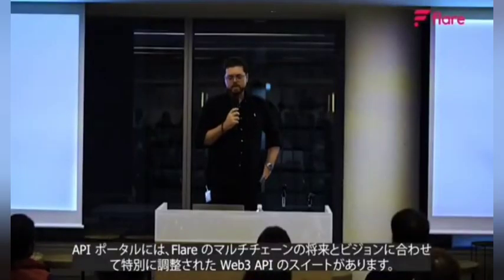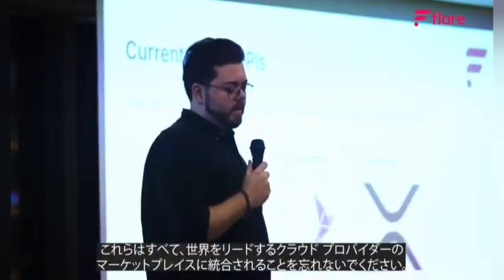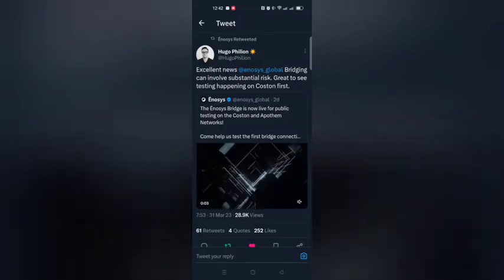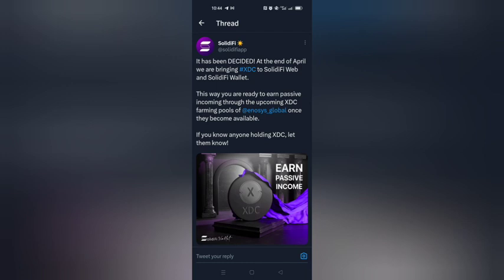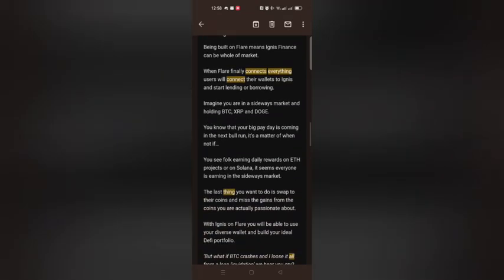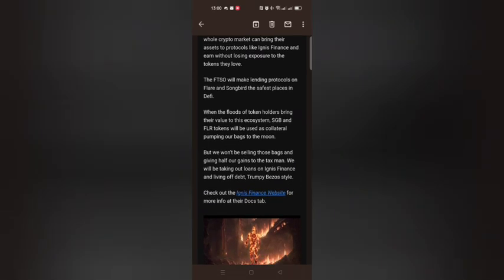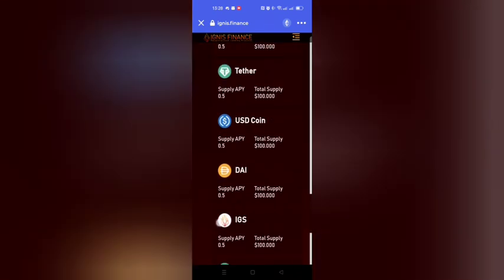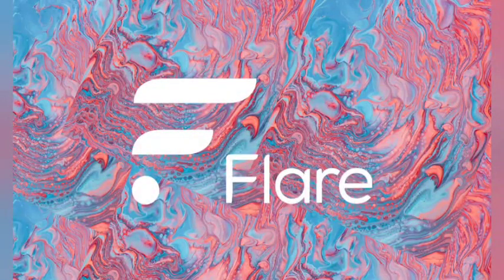API's, ZKP's, XDC Bridge & Ignis Finance on Flare Network ☀️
In today's episode we discuss Application Programming Interfaces and how Flare uses them to ConnectEverything. We then dive into Zero Knowledge Proofs and how they add security to smart contracts, utilised by Flare networks. We take a look At the XDC bridge with the Coston X Apothem networks by Enosys and discuss Solidifi's latest proposal regarding this. Lastly we take a look into Ignis finance and the services they will offer us in the future.

Flare Networks: ☀️

$FLR tokens can be purchased from Uphold , an exchange where I pick up my bags every week. Use this link and share up to $80 in $BTC with me and if you sign up to use the Uphold card you can earn 4% cashback in $XRP! Create your account and try out one of the easiest and most cost-effective trading experiences. 👇🔥